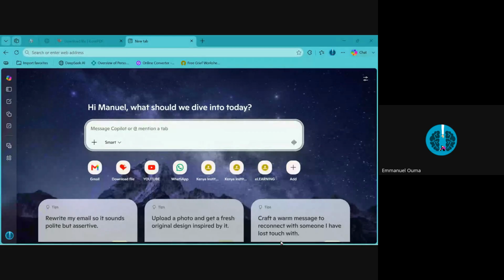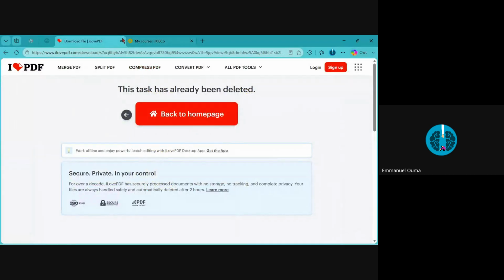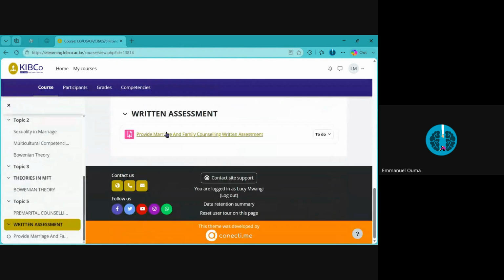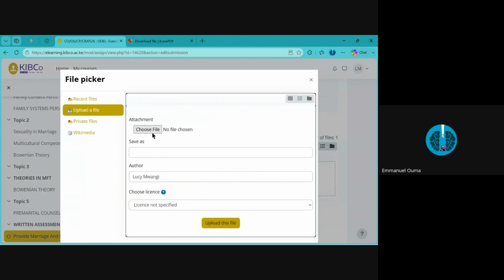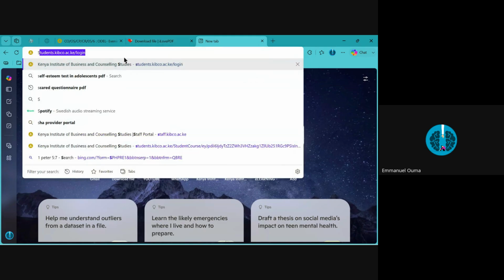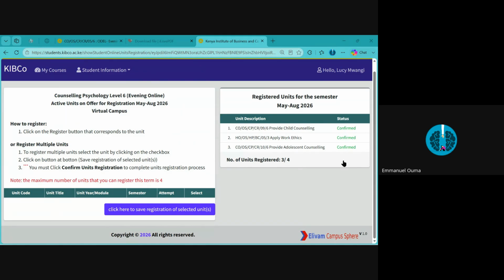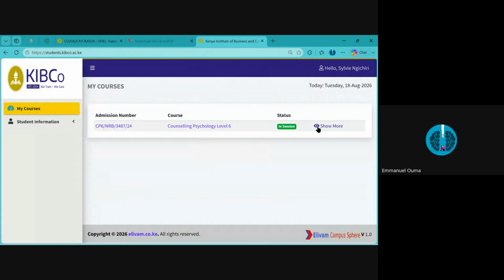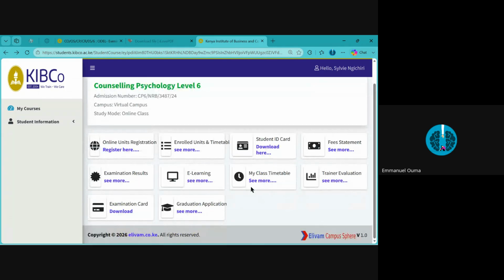E LEARNING AND STUDENT PORTAL ACCESS GUIDE KIBCO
E LEARNING AND STUDENT PORTAL ACCESS GUIDE